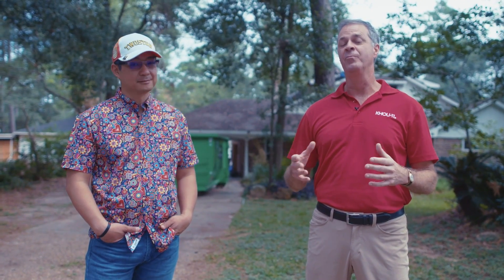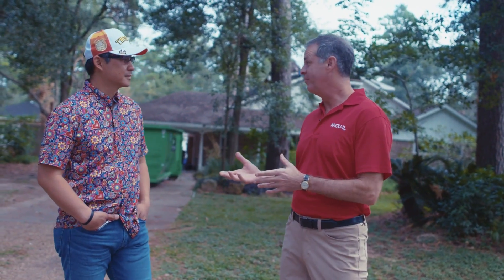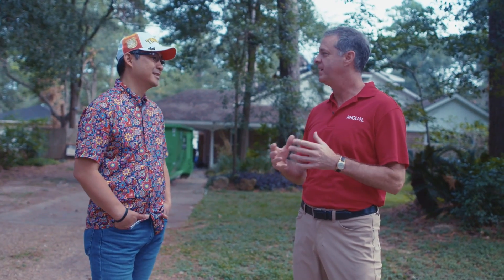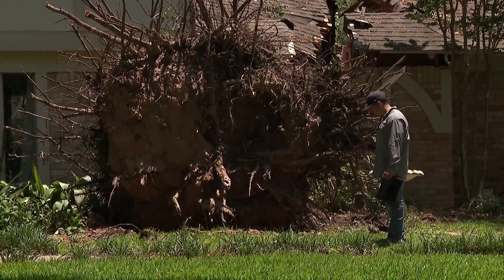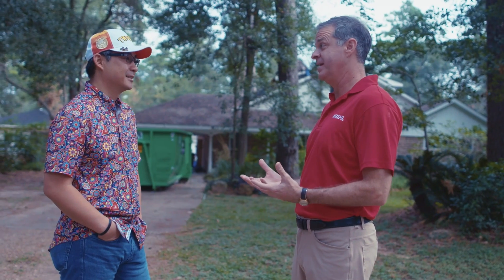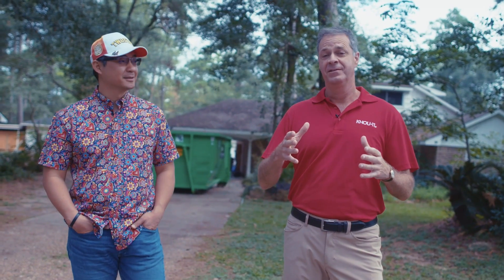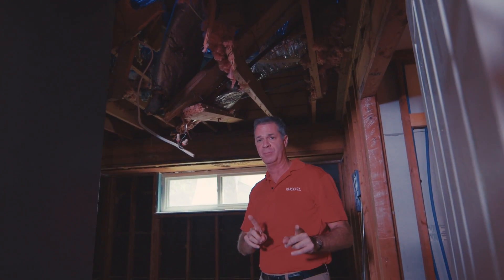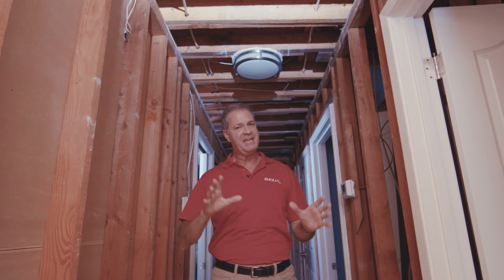Hurricane season: Be aware of trees around your house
Chief Meteorologist David Paul explains the dangers trees pose in a hurricane.